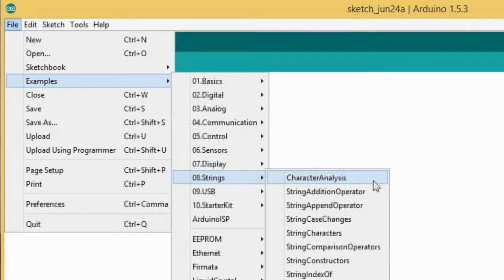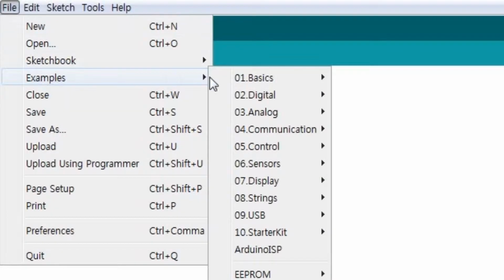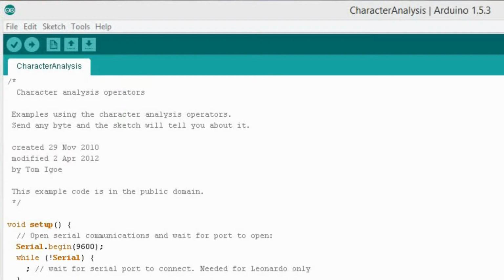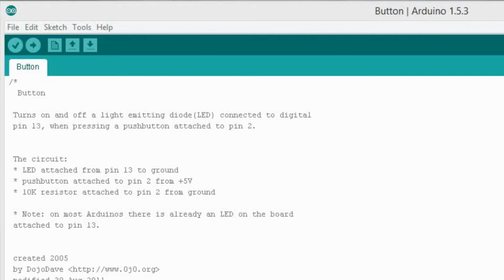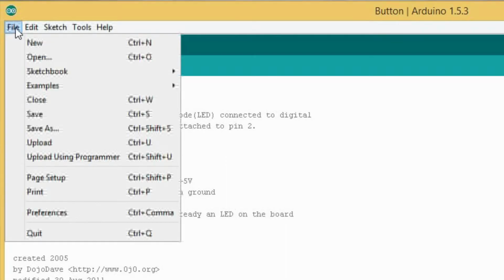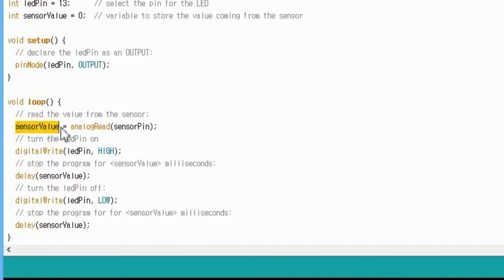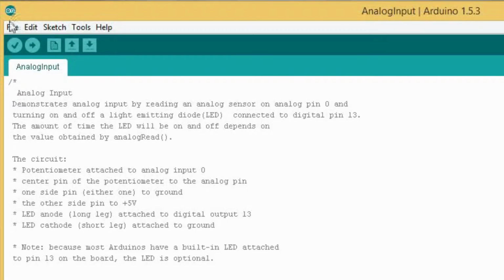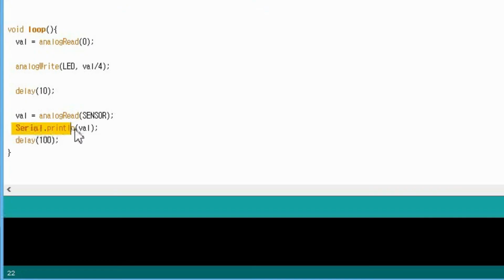Processing with Intel Galileo, Chapter 4